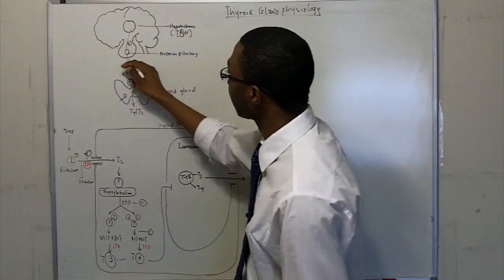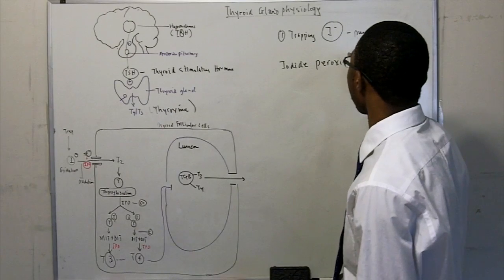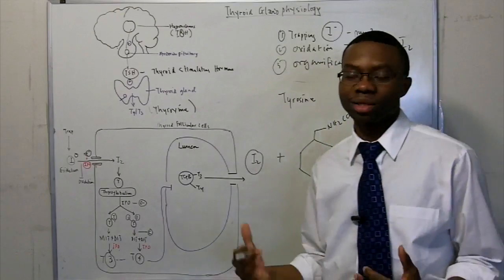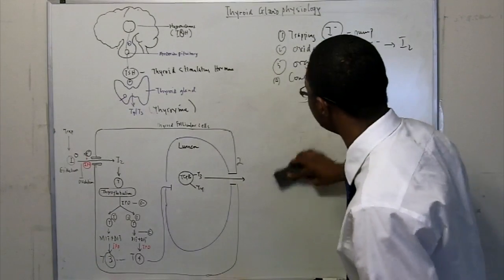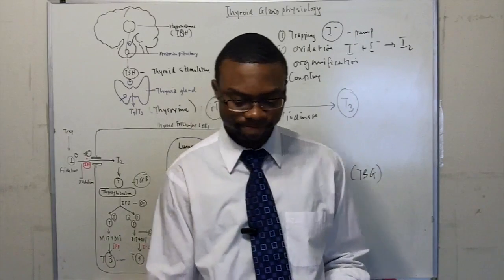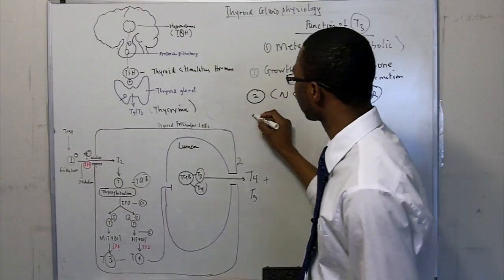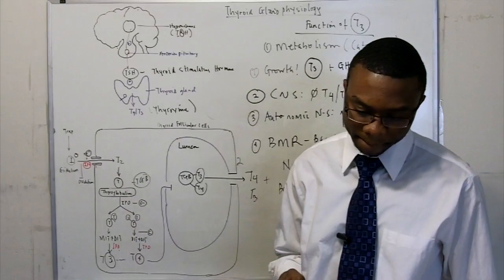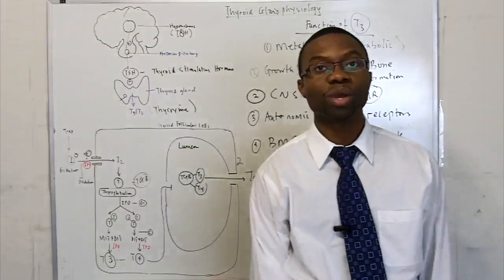Thyroid Gland Physiology made simple- in HD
The thyroid gland physiology entails the production of thyroid hormones, thyroxine which is needed for growth, CNS maturation, and metabolism in the body.